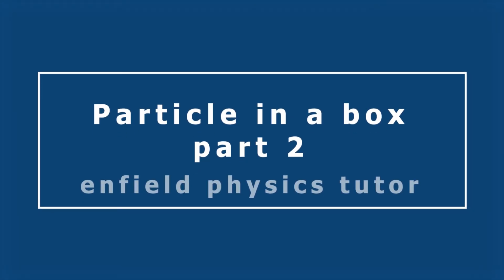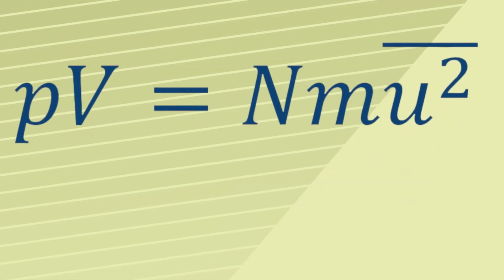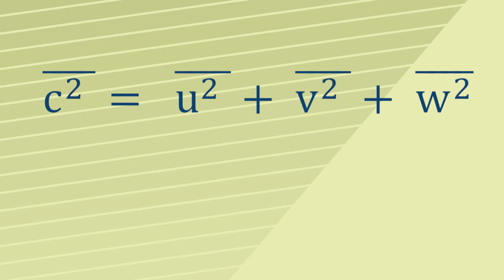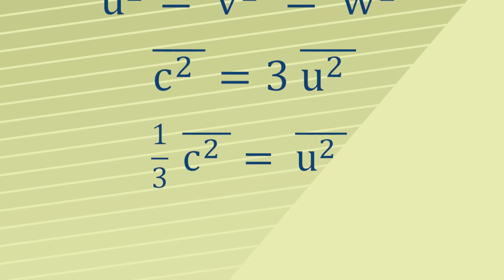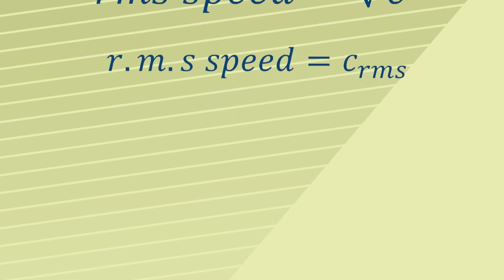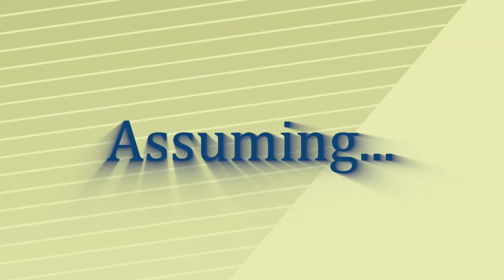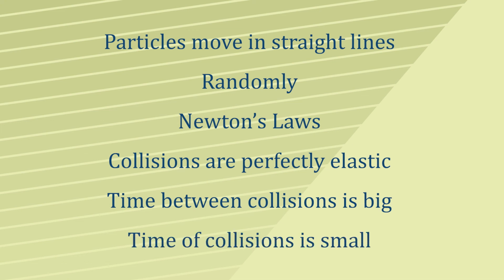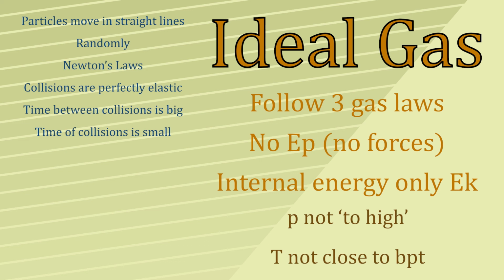Particle in a Box AKA Pressure of Ideal Gas - part 2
Following on from the 'D'Oh inducing' part 1 this video goes through the rest of the proof for the pressure of an Ideal Gas formula. Considered by many A Level students to be easier than the first part, Edward aims to be clear, concise and thought provoking. Ideal for all A Level syllabuses.